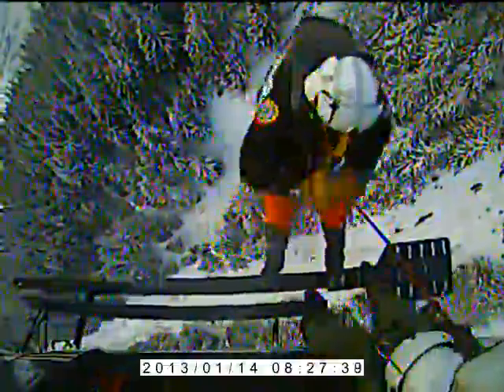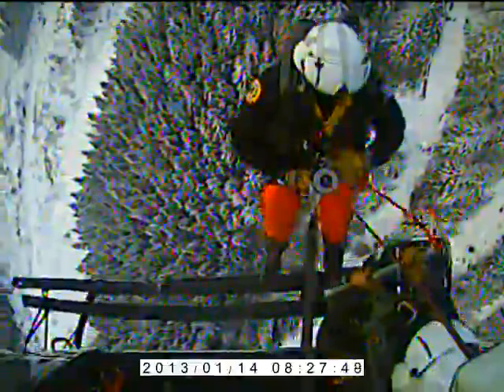Snohomish County Search & Rescue Helicopter: 1 2013 Granite Mtn Screamer Suit